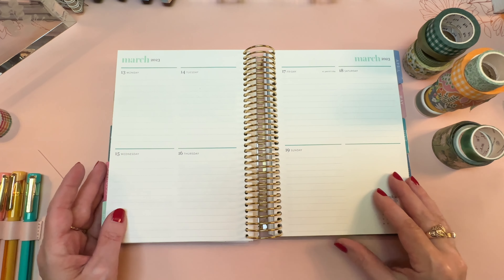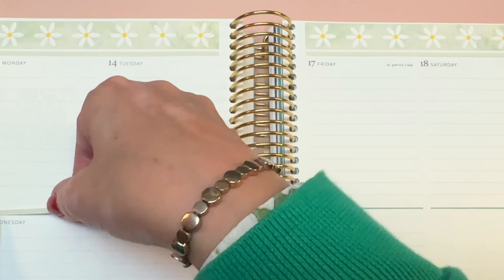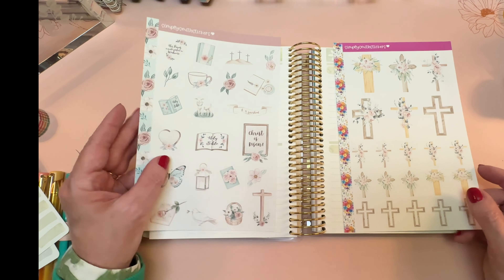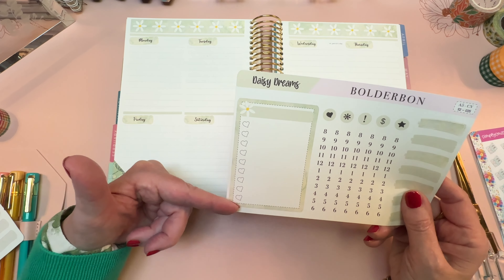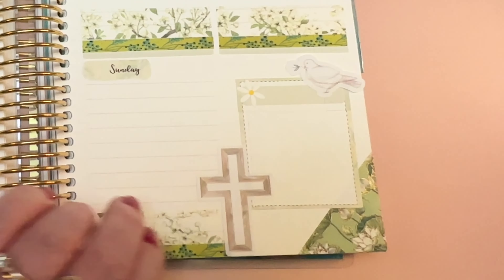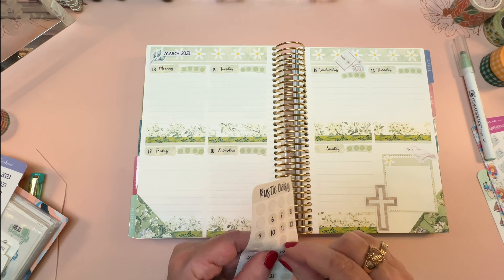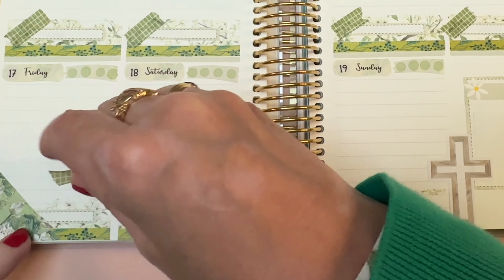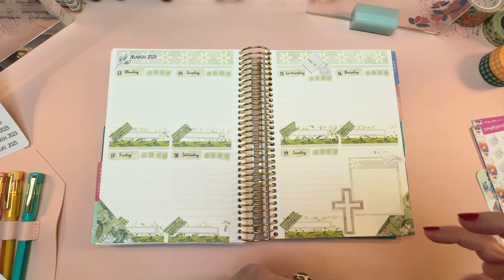Plan With Me! | Compact Vertical Edition | March 13-19 | Bolderbon | Washi | Memory Verse Lettering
GET $12 OFF with my code: L12PSP

Tiny Spatula (similar to mine):